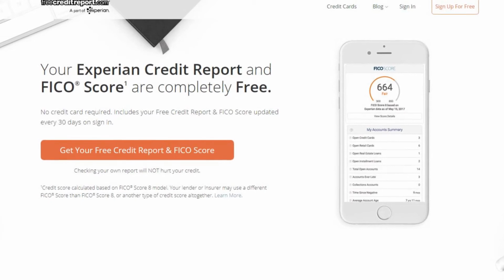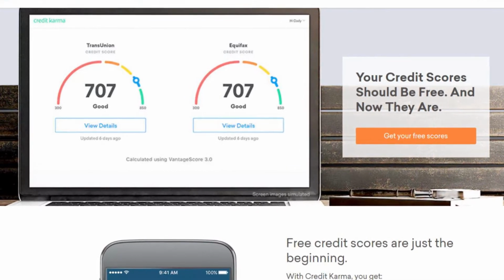How to Open an Optometry Practice Cold | Eric Baas OD, and Bob Steinmetz OD